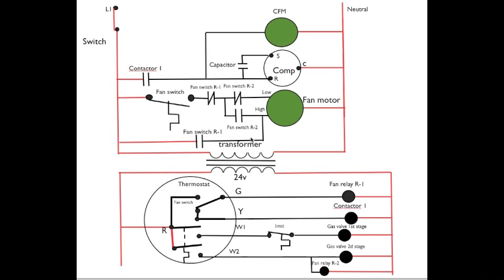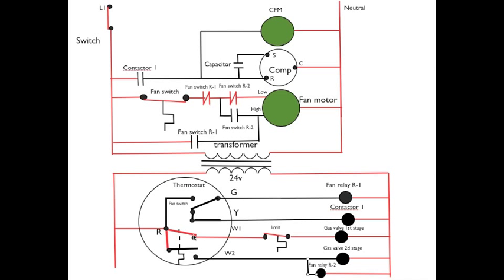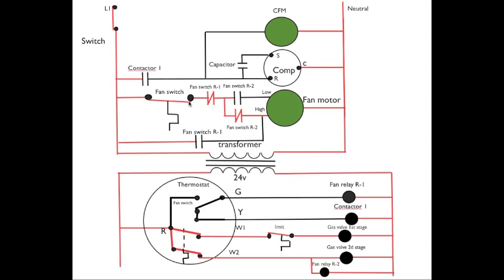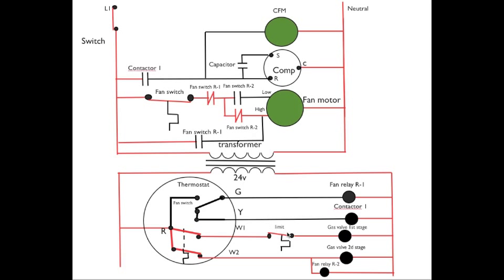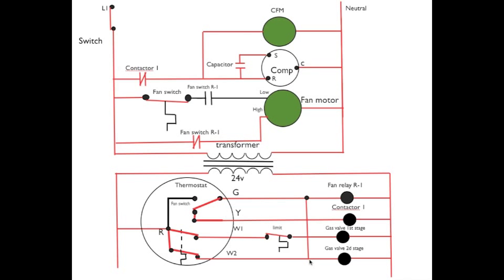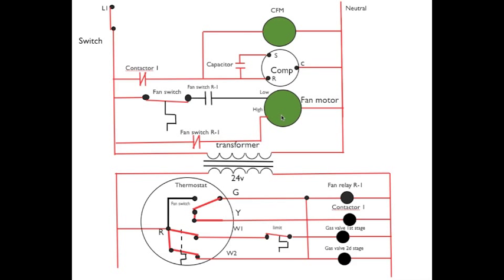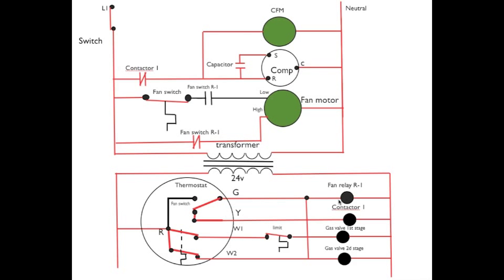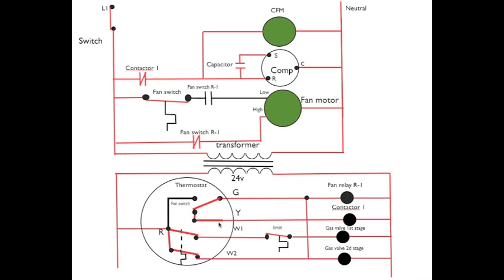Schematic diagram #11 hi fan in 2d stage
This one adds high speed fan in 2d stage heat.  This video is part of the heating and cooling series of training videos made to accompany my websites to pass on what I have learned in many years of service and repair. If you have suggestions or comments they are welcome.